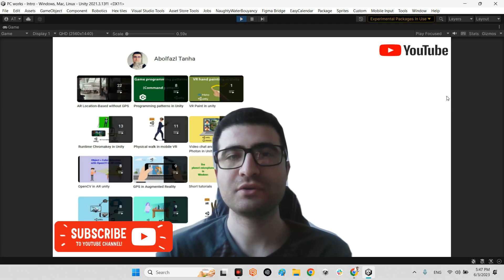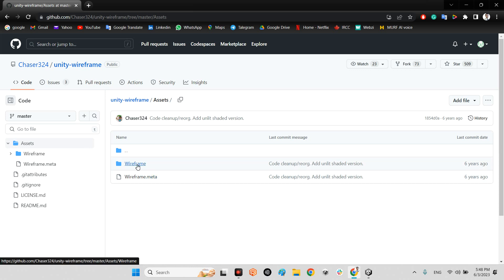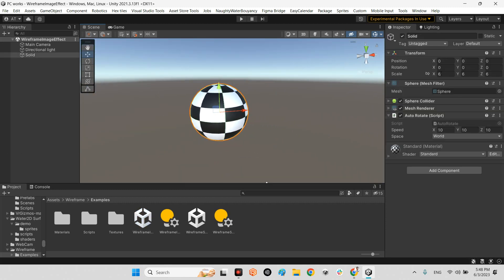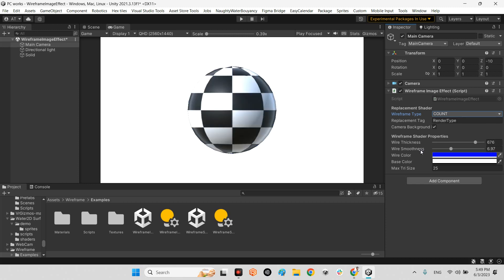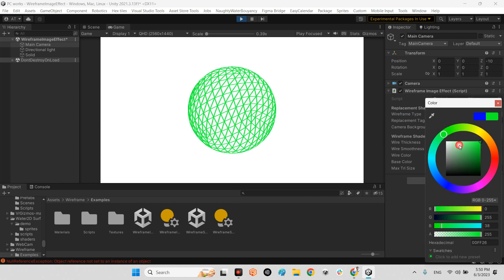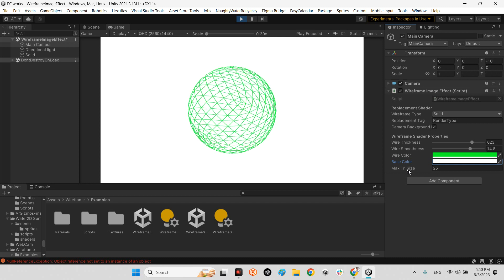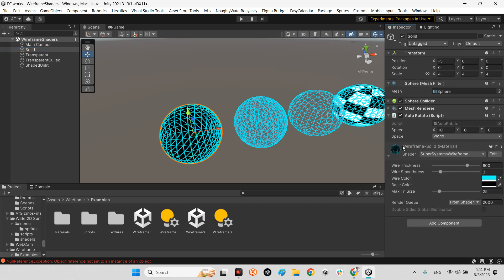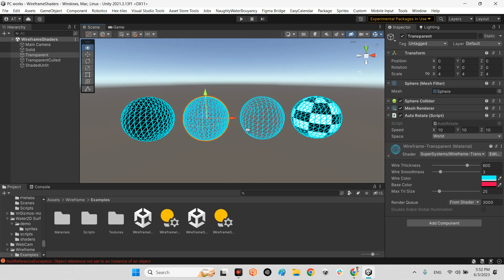Unity Runtime Wireframe shader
These are general-purpose wireframe shaders adapted from Unity's built-in SpatialMappingWireframe shader.